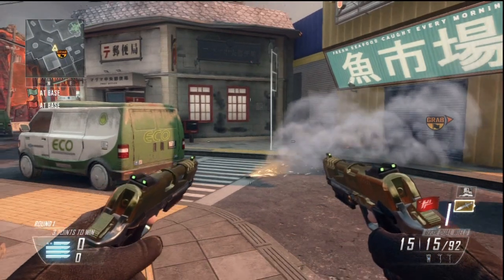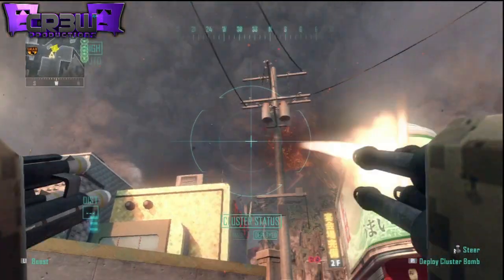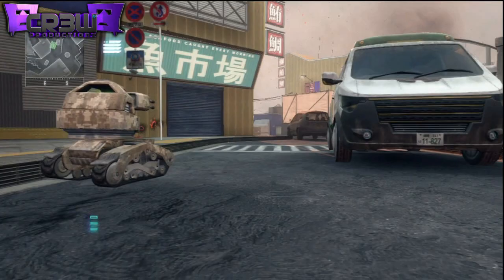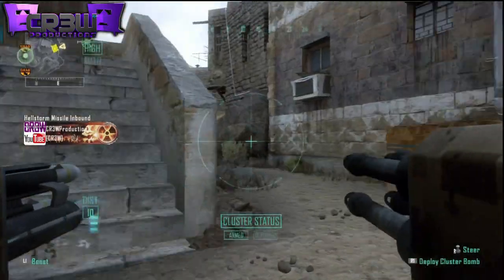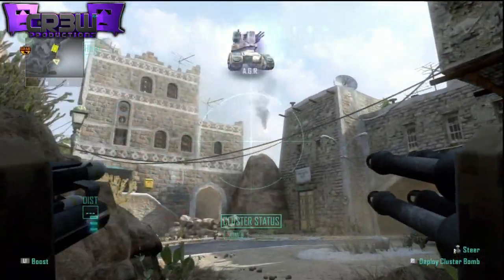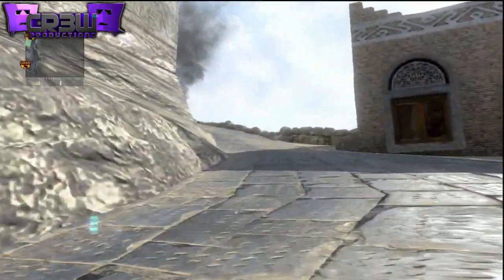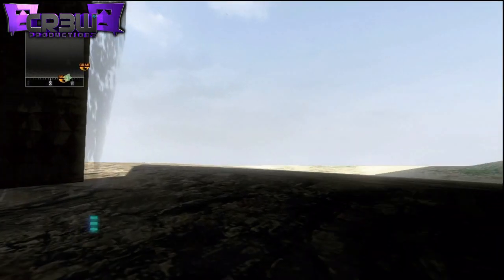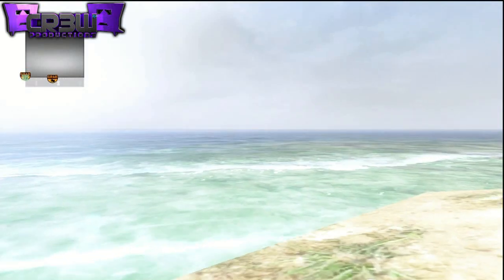Black Ops 2 Multiplayer Glitches - Godmode Glitch Online + Bypass Death Barriers in Public Matches!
♥ ♥ READ ME FOR A COOKIE :3 ♥ ♥

Low Budget Tutorial Below:
**Not Enough Funds**

⇒ Song:
DJ ASSASSIN - Frag Out

⇒ Skype - CR3WProductionz     (Must Sub Before Add)

⇒ PSN - CR3WProduction        (Must Sub Before Add)